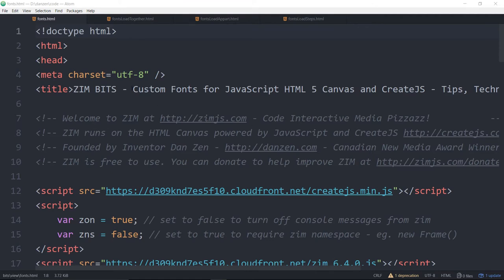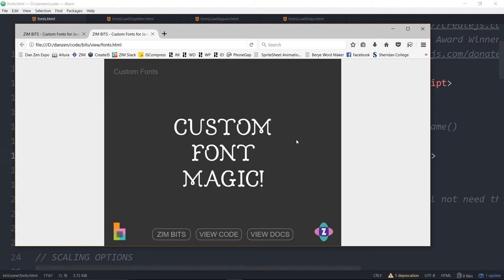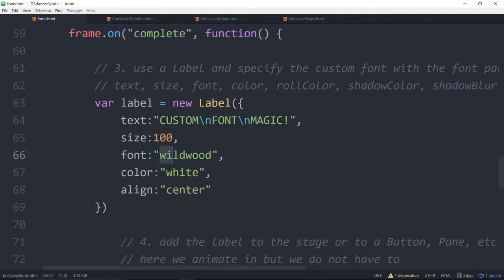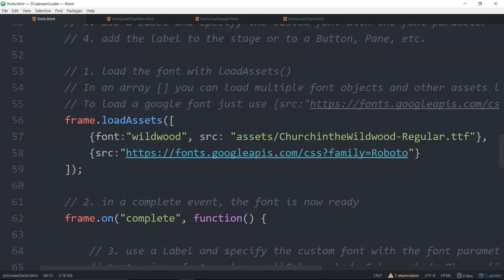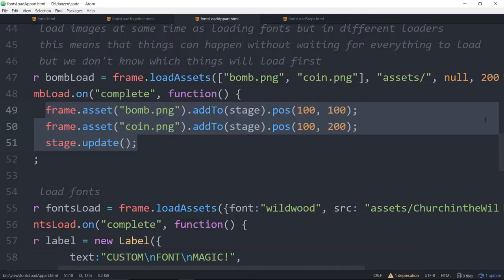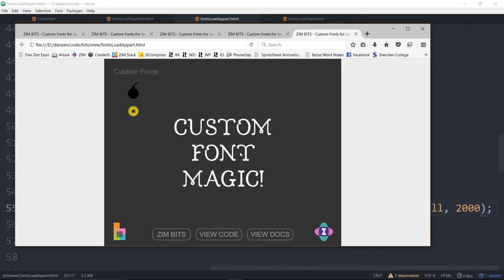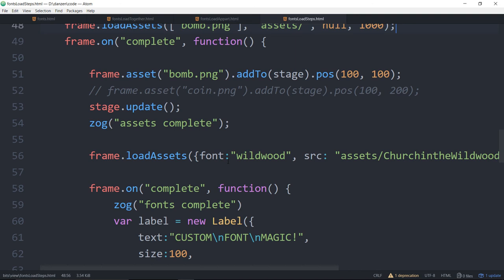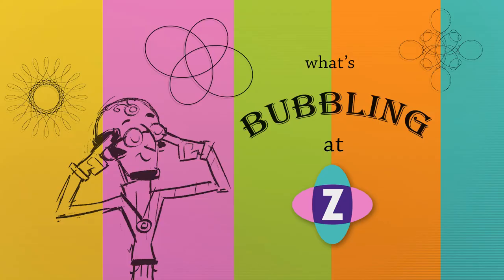ZIM Bubbling: 46. Custom Font LoadAssets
ZIM Bubbling: 46.

frame.loadAssets() now handles preloading custom fonts including fonts from google.  This Bubbling also reviews different modes of loading - all together, in parallel and in sequence.